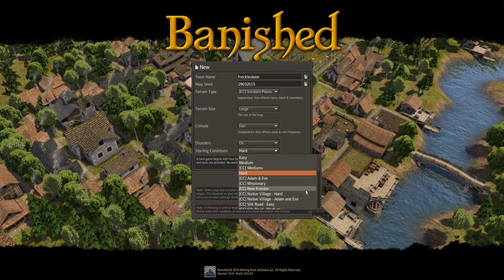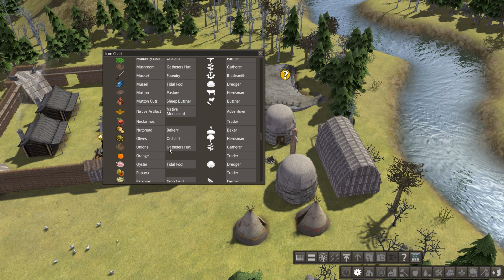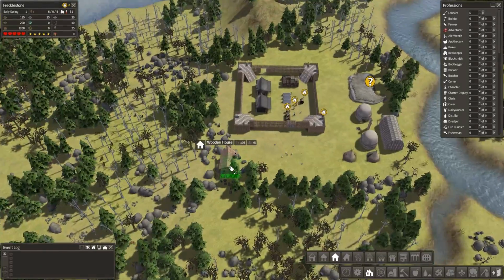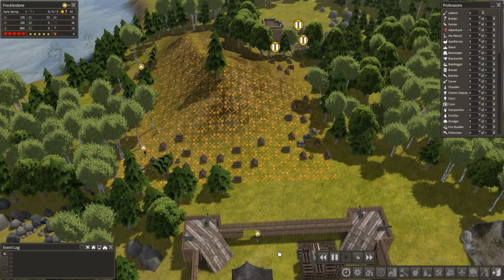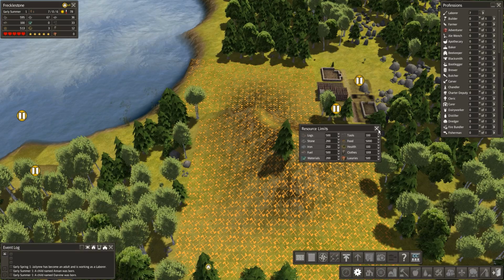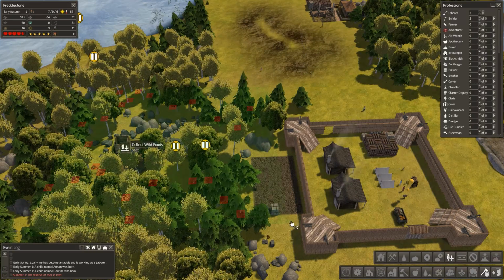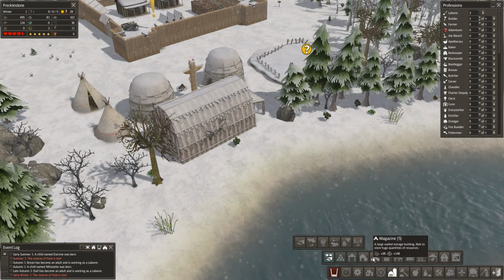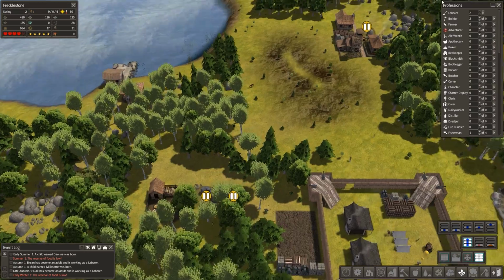Banished: New Frontier 1.5 | Episode 1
Sorry about the low sound in the first few episodes.. it gets better trust me! There are currently 50+ episodes in this Banished series so far and with this being one of my first ever series, I get more comfortable as we go a long so the viewing is more entertaining and most importantly louder! :)

Stick with it - Vaypah

About Banished:

In this city-building strategy game, you control a group of exiled travellers who decide to restart their lives in a new land. They have only the clothes on their backs and a cart filled with supplies from their homeland. The townspeople of Banished are your primary resource.